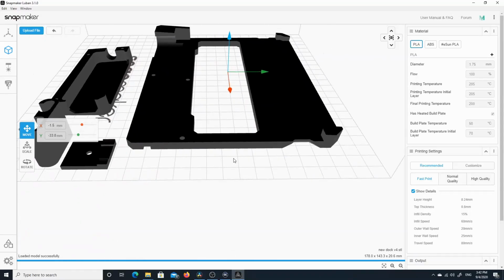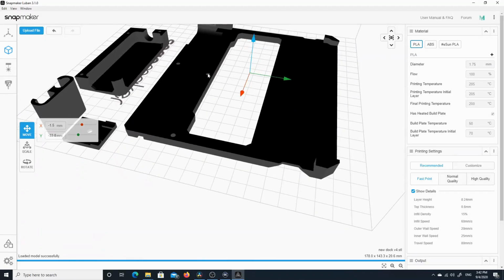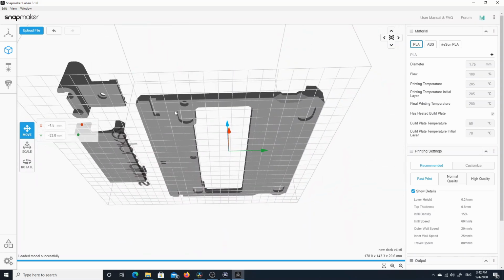DIY 3D Printed Dock with Hub - GPD Win Max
This is my take on a GPD Win Max dock with a built in hub. There are 4 printed parts in total.

4X   M3x8mm bolts
QGeem USC C hub
GPD Win Max